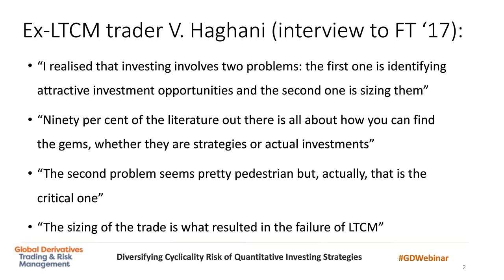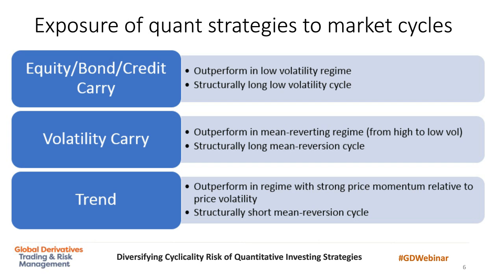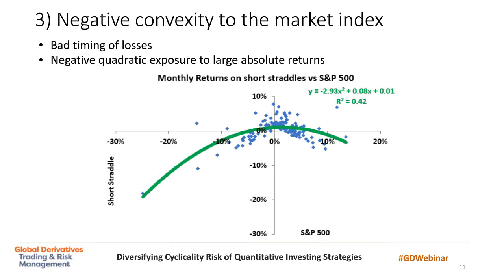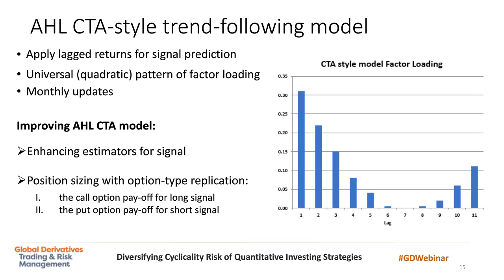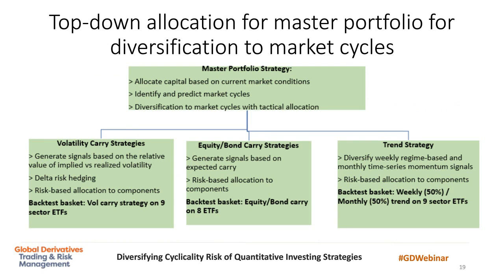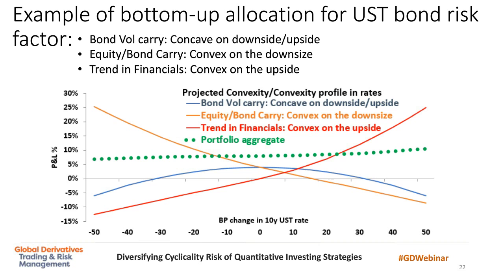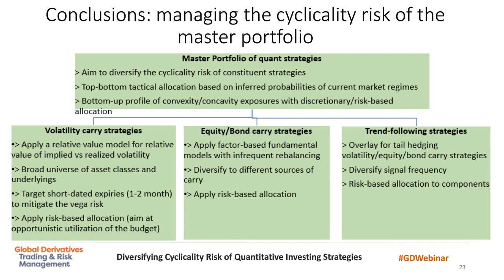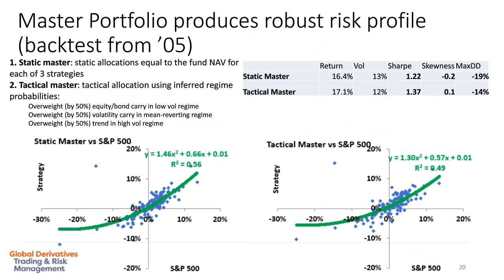WEBINAR with Artur Sepp: Diversifying cyclicality risk of quantitative investing strategies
On Wednesday, 7 June 2017, Artur Sepp (Director and Senior Quant at Julius Baer) presents on diversifying cyclicality risk of quantitative investing strategies, and answers the audience questions at the end of the presentation.

for more insights from the industry leaders.